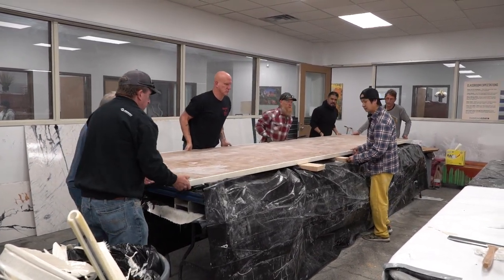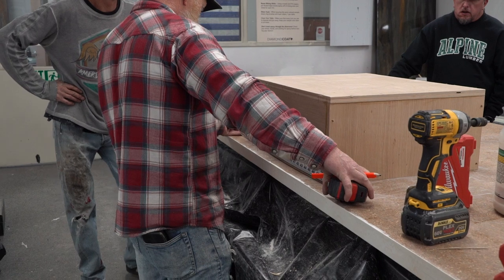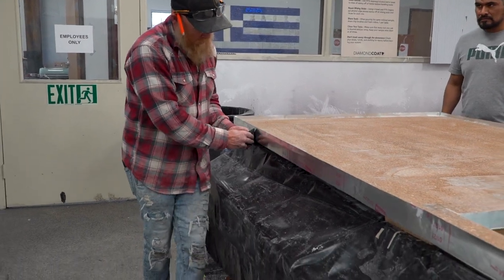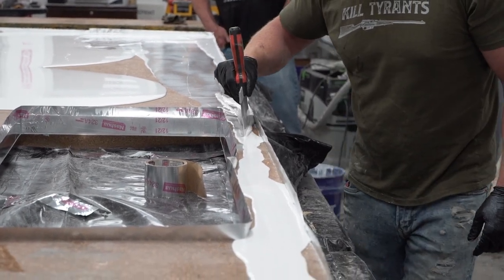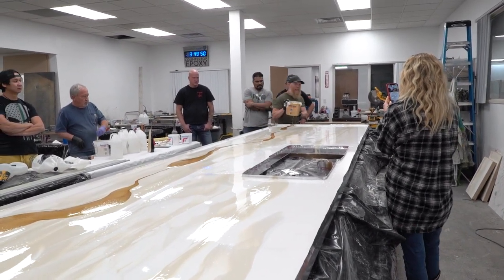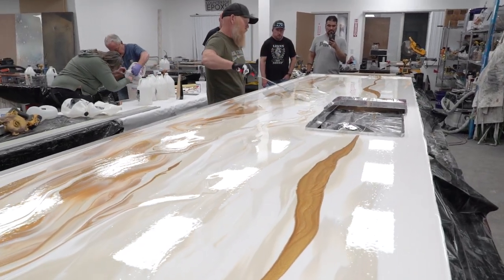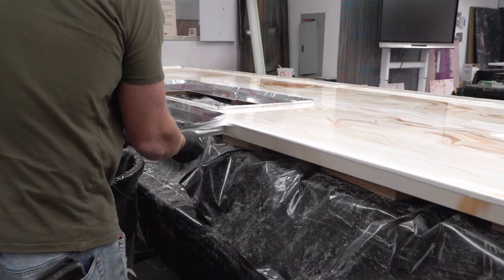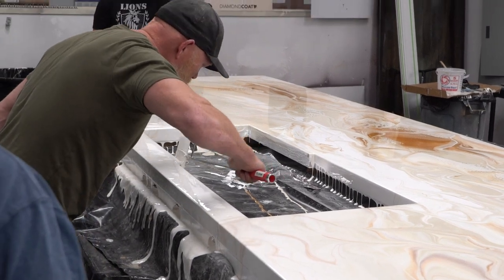Countertop Epoxy - How To DIY Kitchen Island - Workshop Builds a Kitchen Island - Day 3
CountertopEpoxy.com Workshop Builds A Kitchen Island. The workshop focuses on sanding the top part of the island for a smooth surface. Creating and cutting out the area for the sink. They then prep the edges where the sink was cut out and pour epoxy for the top flood coat!

Get valuable hands-on experience with applying epoxy to countertops, floors, walls, outdoor surfaces, and more by joining us for an upcoming workshop.

Countertop Epoxy offers custom refinishing kits for homeowners and do-it-yourselfers to transform existing surfaces in their homes. Use Countertop Epoxy to coat directly over existing countertops, walls, or floors to give them an entirely new look while avoiding a costly replacement. Our products are all food safe, heat resistant, UV resistant, and scratch resistant, making this epoxy the best epoxy for countertops. This coating is also zero VOC so there will be no odor or toxic fumes when applying the product.  At Countertop Epoxy, our goal is to provide our customers with the best support and guidance so their experience from start to finish with our products is always easy and enjoyable.

Office Hours: M-F, 7am-6pm Mountain Time.